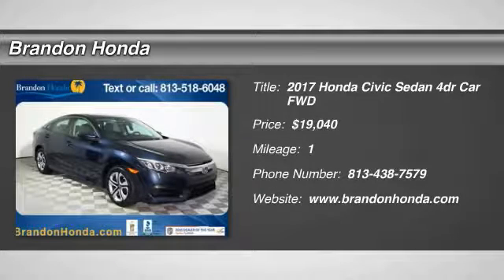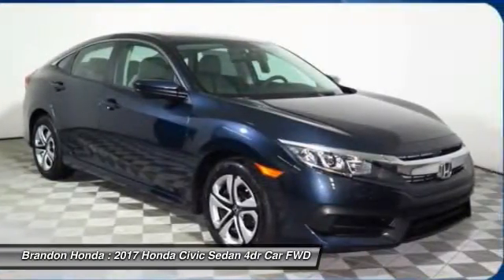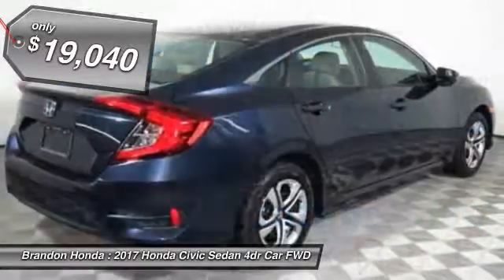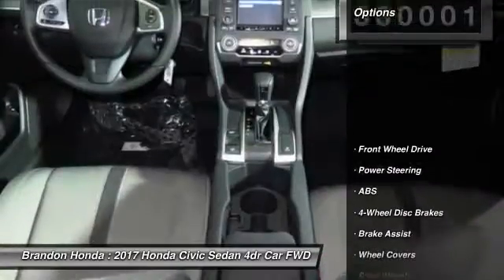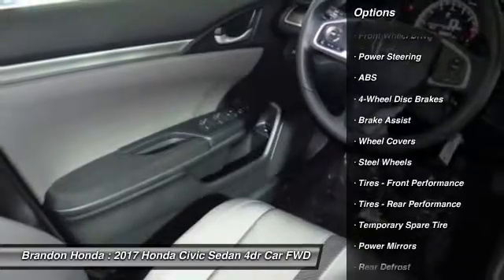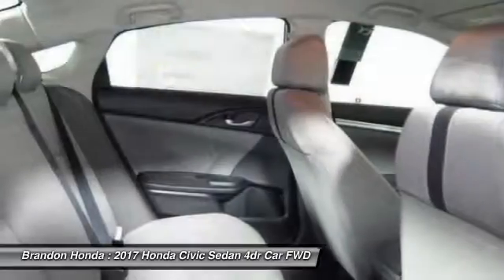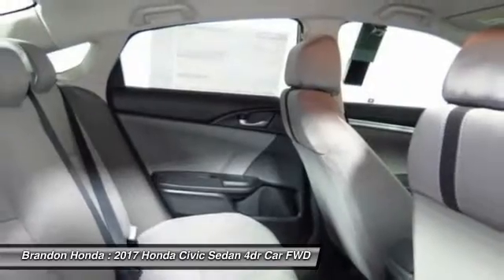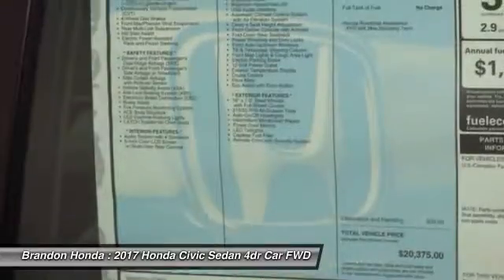2017 Honda Civic Sedan Tampa FL E015662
2017 Honda Civic Sedan LX - $19040

Brandon Honda
9209 East Adamo